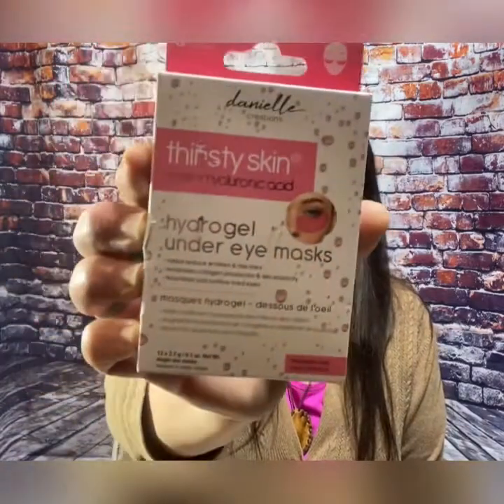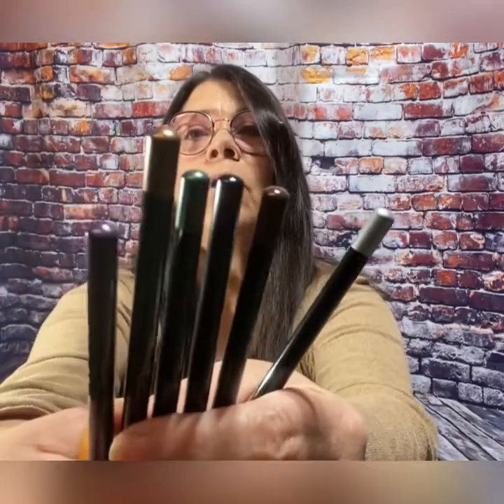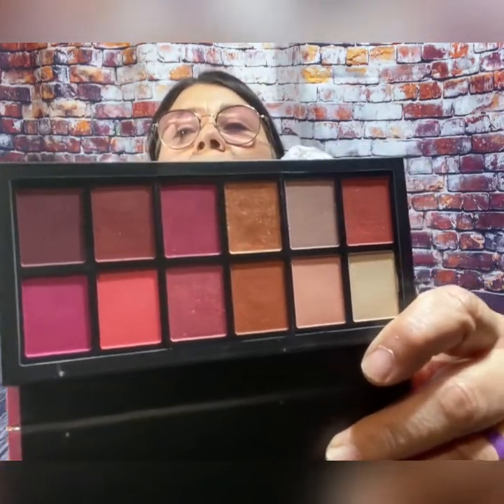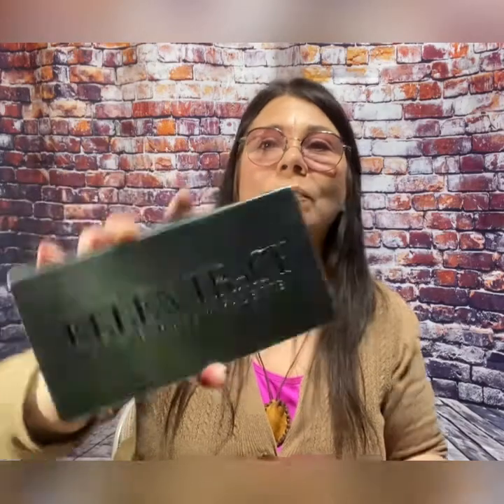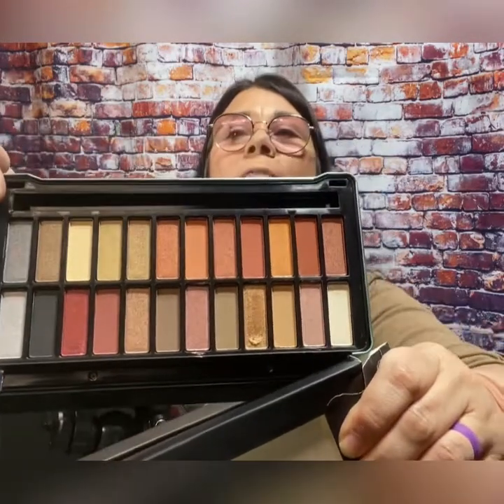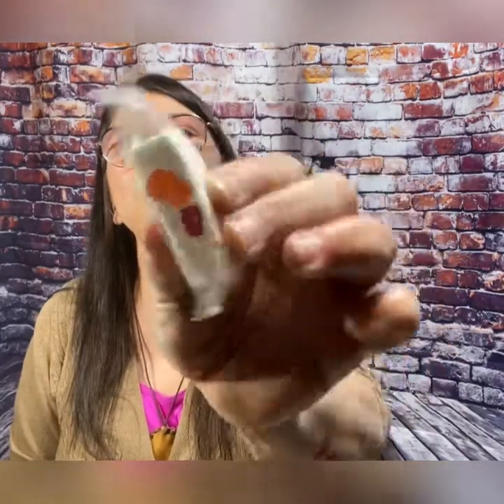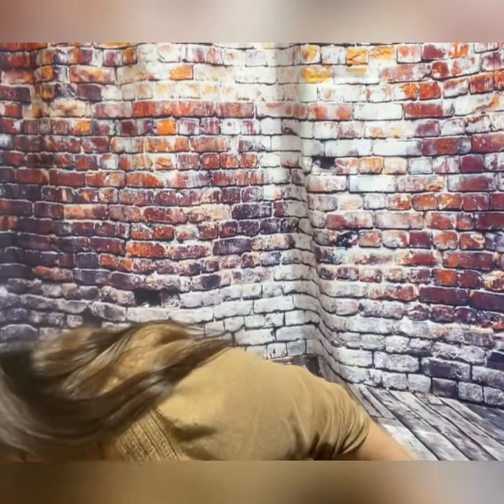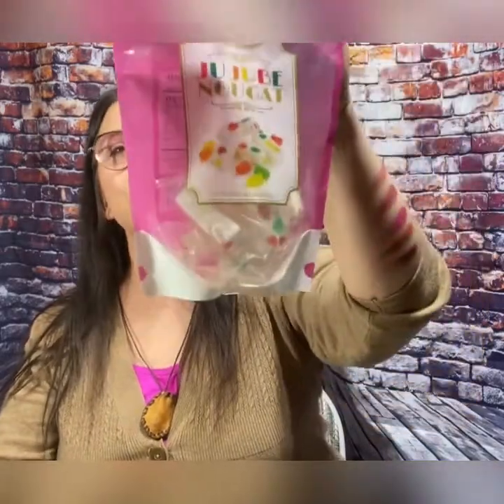TJ Maxx haul.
Come see the cool stuff I scored at TJ Maxx!! I got a couple of treats from my ma too!!

Watch for our collaborations with tea and Shannon

Bootsie on the beat thank you for the shout out and your hater mail. Thank you my girl

Michael Malloy my favorite guy on YouTube! I’m watching you